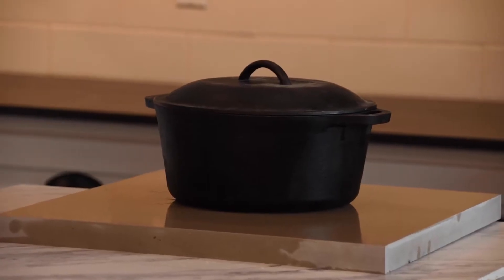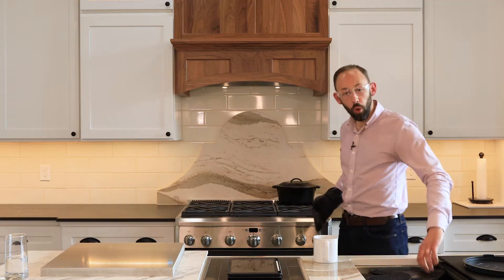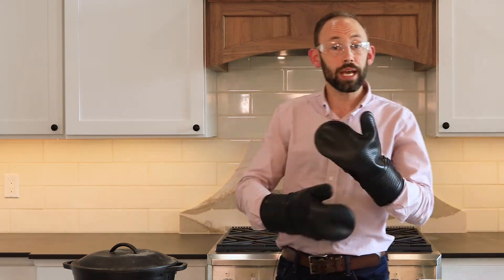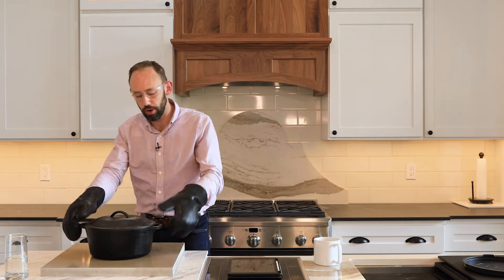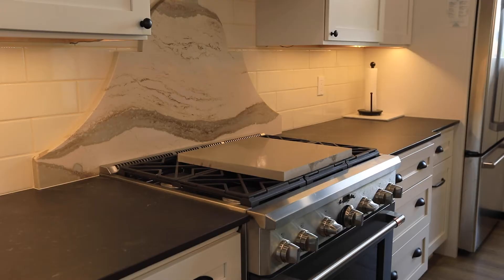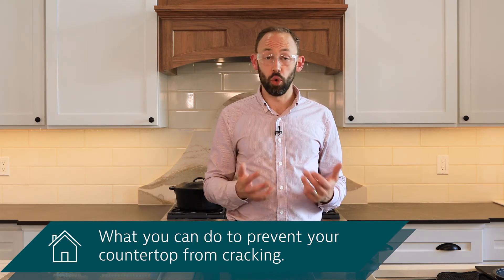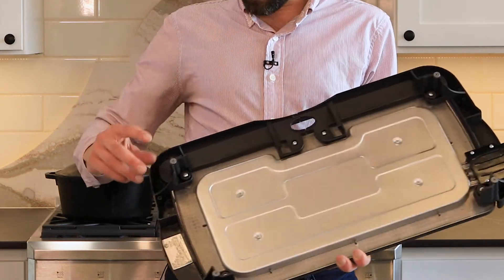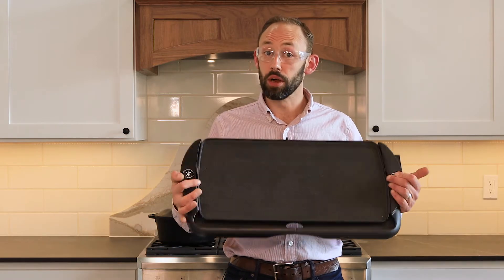Will heat crack this quartz countertop?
Watch this video to see our team do a heat test on a quartz countertop. The percentage of quartz countertops that crack from heat is low, but enough for them so say the warranty is voided at high temperatures. This video will help you know how you can prevent you quartz countertops from cracking.